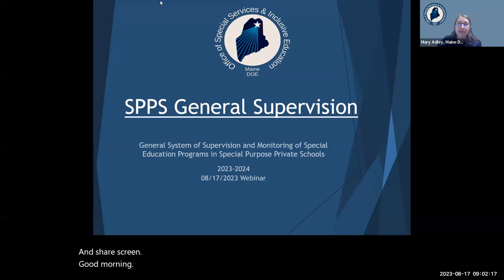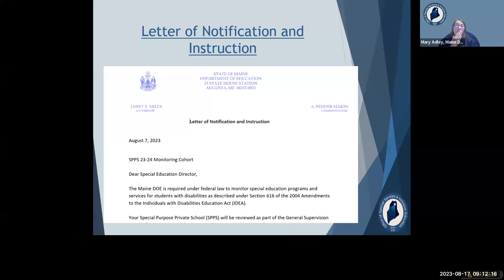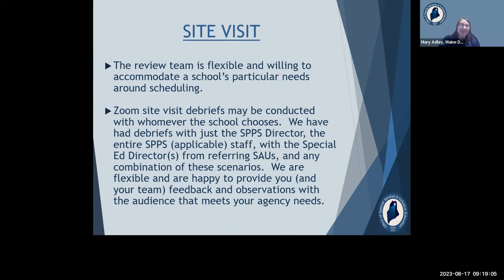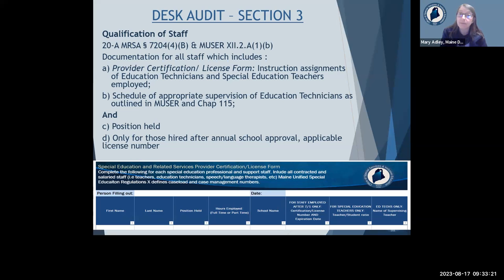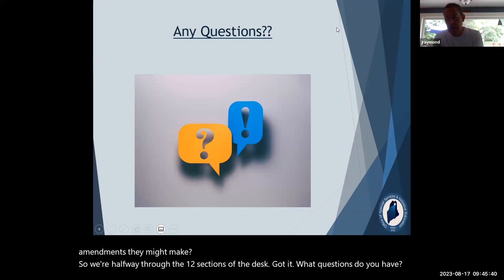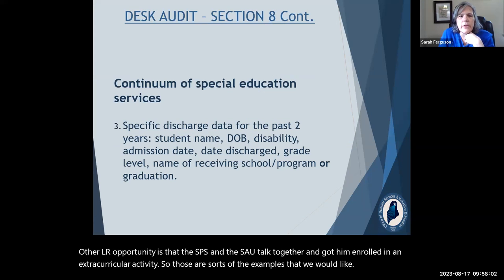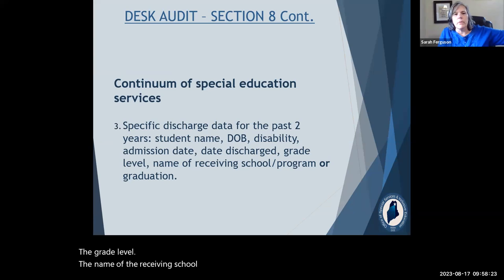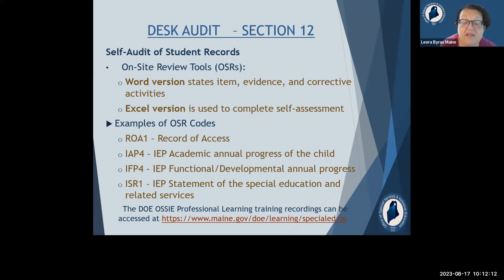SPPS General Supervision 2023-2024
This recording is of the August 17, 2023 webinar for SPPS General Supervision: General System of Supervision and Monitoring of Special Education Programs in Special Purpose Private Schools.